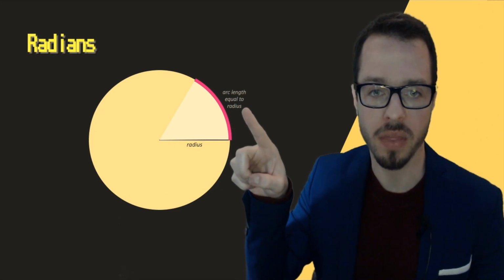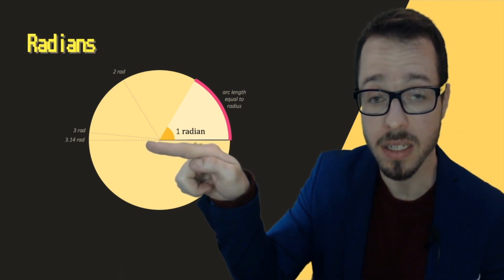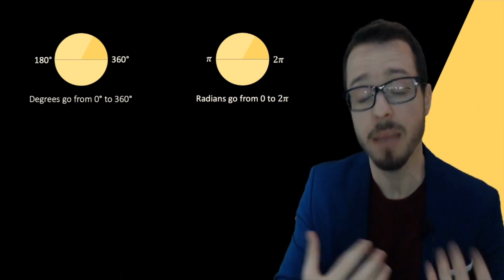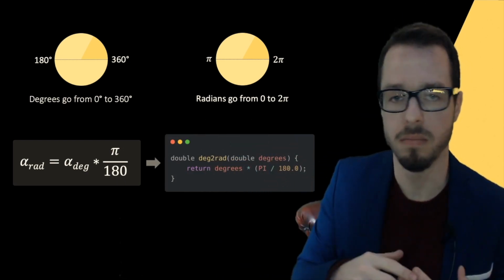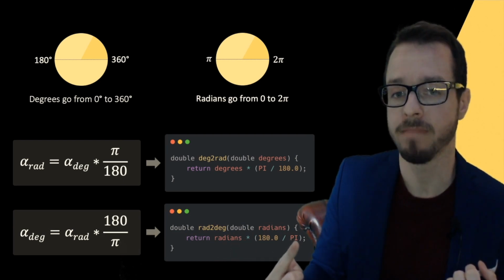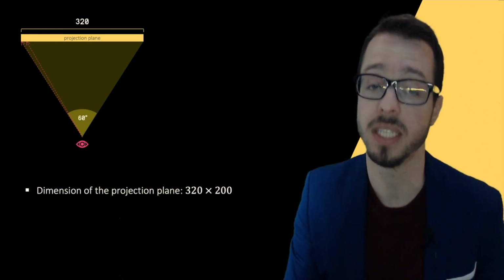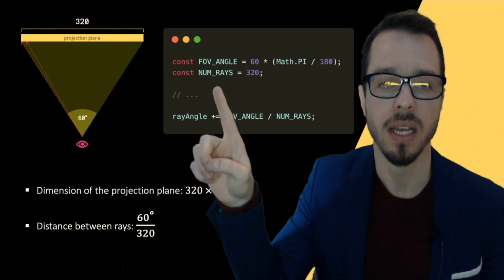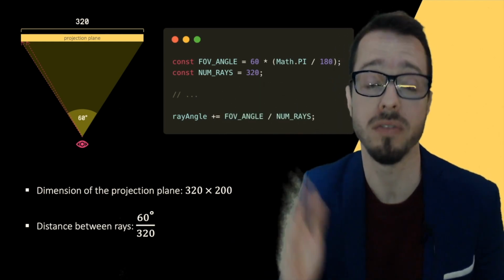5. A Review of Degrees and Radians (RayCasting)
ray casting algorithm !